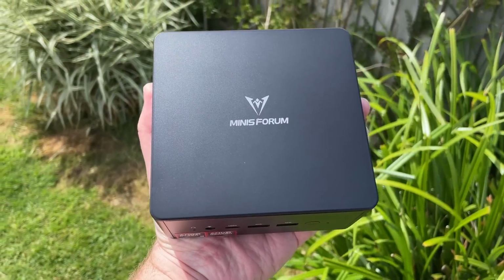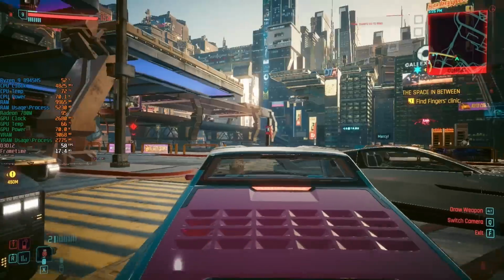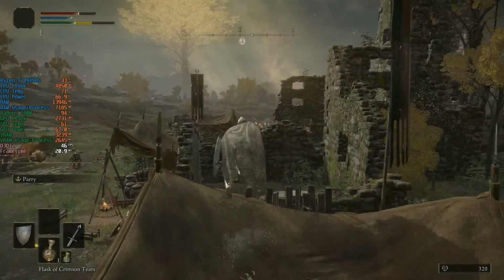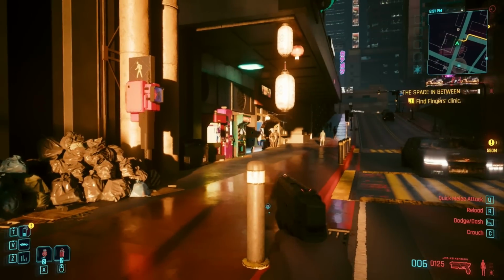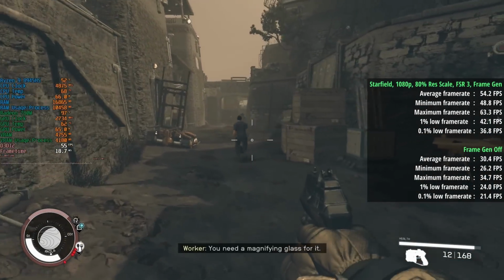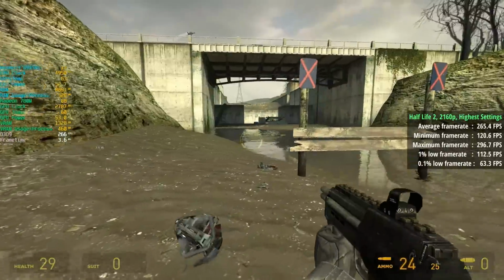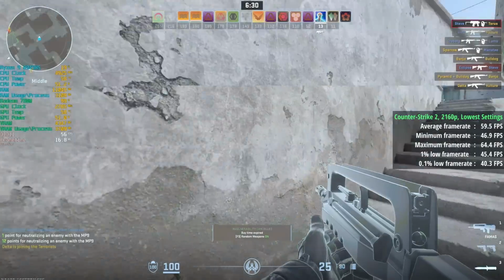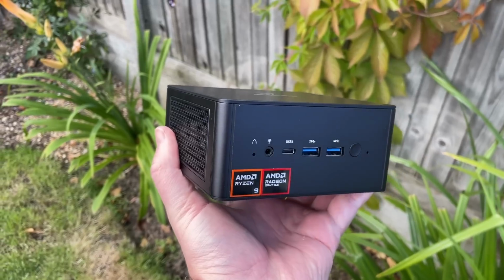Ray Tracing, Frame Generation and 4K Gaming...with NO Graphics Card (ft. Minisforum UM890 Pro)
Playing at high resolutions, using Ray Tracing / Path Tracing, and enabling frame gen are usually features best reserved for high-end PC hardware. But what if you don't have a high-end PC?

What if you don't even have a graphics card? Today we're putting the 780M to the test once again this time as part of the new Minisforum UM890 Pro.

0:00 Intro, Specs and Setup

1:37 1080p Gaming with the Ryzen 8945HS / Radeon 780M iGPU
2:00 Cyberpunk 2077
2:18 Spider-Man
2:35 Fallout 4
2:53 Counter-Strike 2
3:05 Starfield
3:28 GTA 5
3:37 Elden Ring
3:55 The Witcher 3

4:22 Ray Tracing & Path Tracing w/ Integrated Graphics

7:01 Frame Generation w/ Integrated Graphics

9:06 2160p (4K) Gameplay Benchmarks w/ Integrated Graphics
9:14 TES: Oblivion
9:23 Half-Life 2
9:53 GTA San Andreas
10:12 GTA V
10:35 Fallout 4
11:27 CS2
11:42 TES: Skyrim
12:08 Forza Horizon 4
12:42 Fortnite
13:09 Final Words